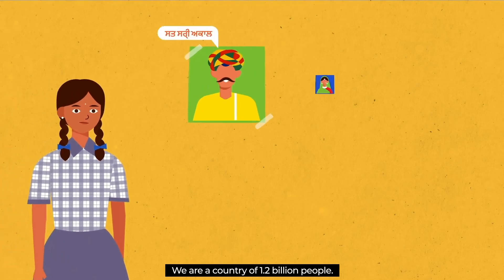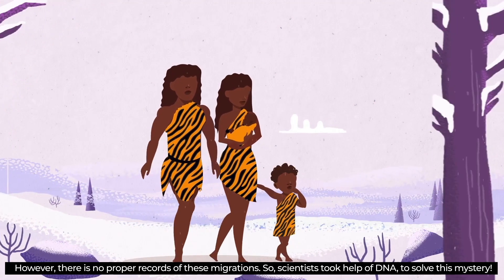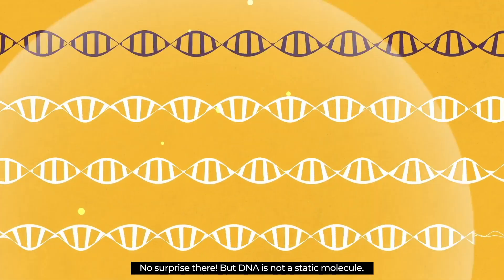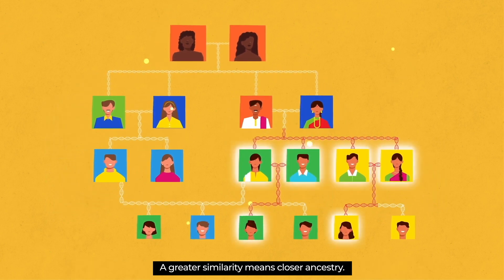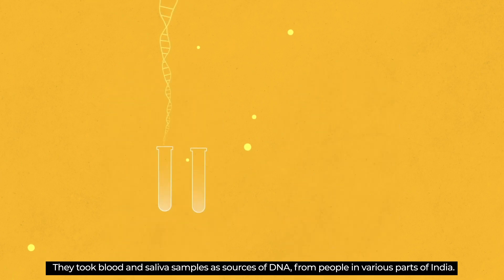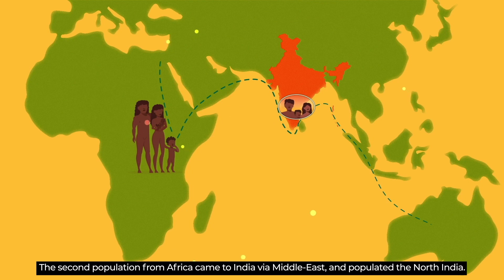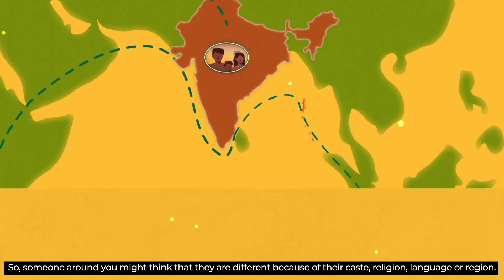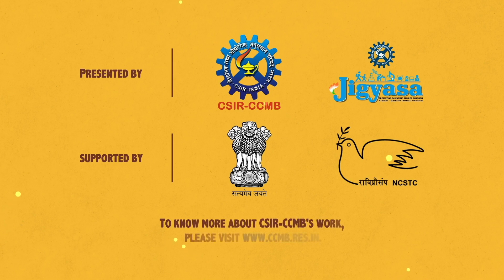Who are Indians? Where did they come from?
In India, we are a population of more than a billion. We look different from each other, speak different languages and follow varied lifestyles. And yet, our DNA tells that we come from common ancestors. This video will give you a glimpse of CCMB's work in studying DNA of populations across the world, and finding out the origin of Indians.